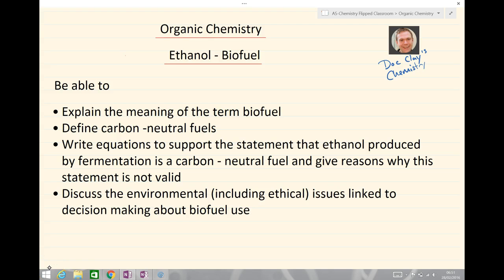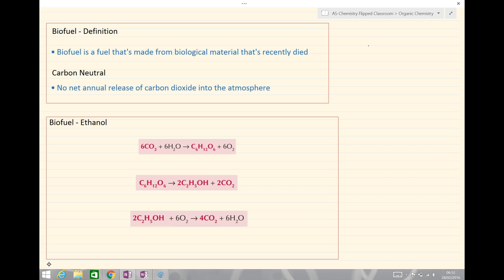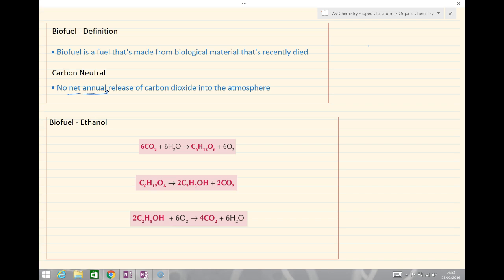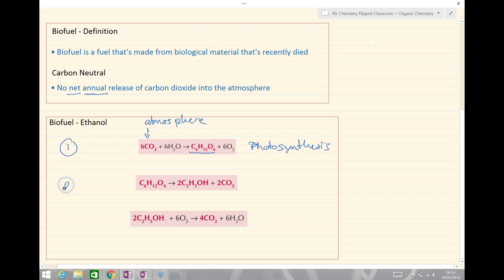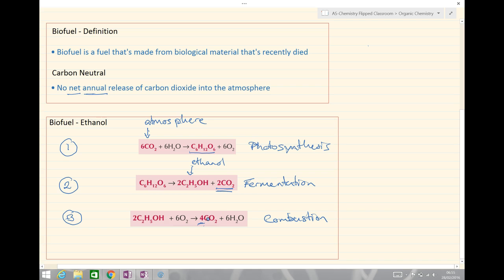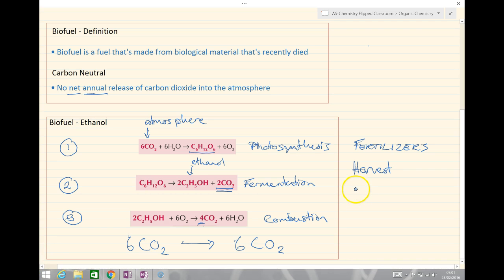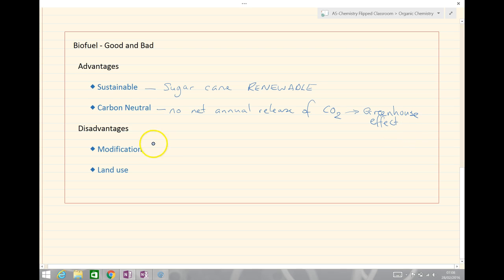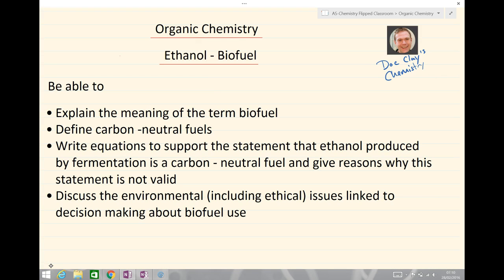AQA A Level Chemistry - Organic Chemistry - Biofuel and ethanol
AQA A Level Chemistry. Organic Chemistry - Ethanol as a biofuel and the issues surrounding whether it is a carbon neutral fuel or not